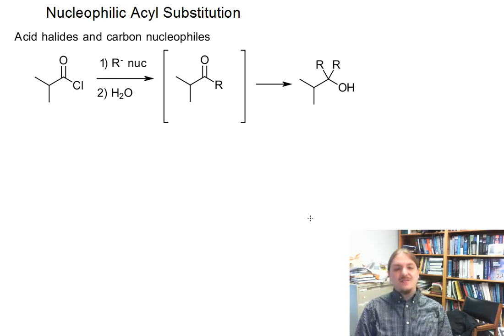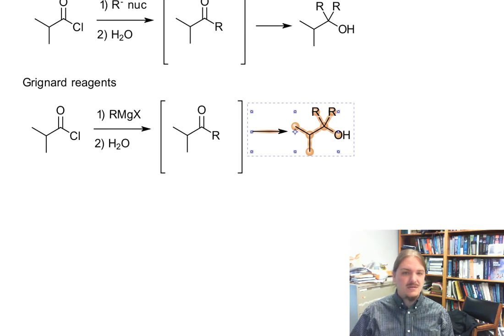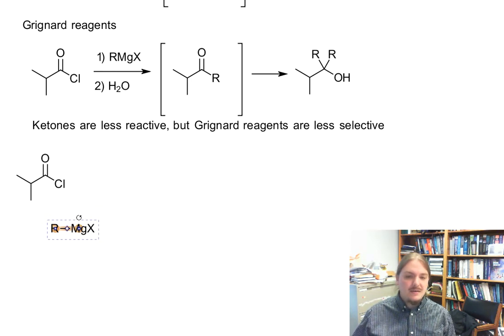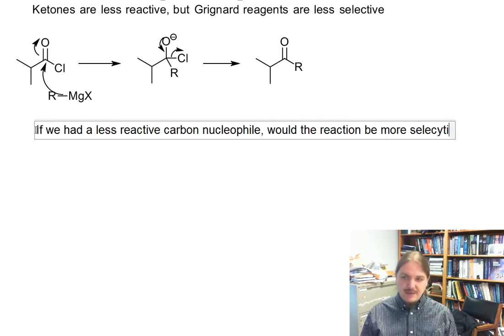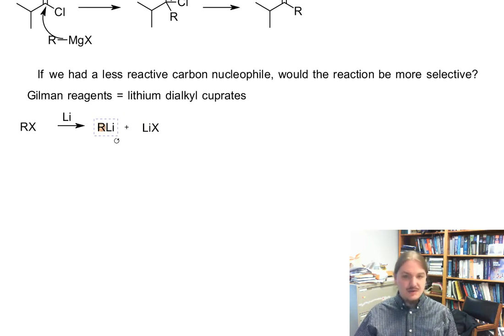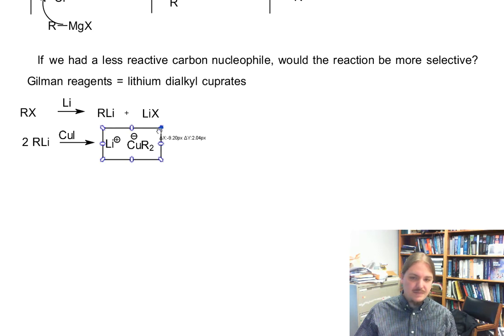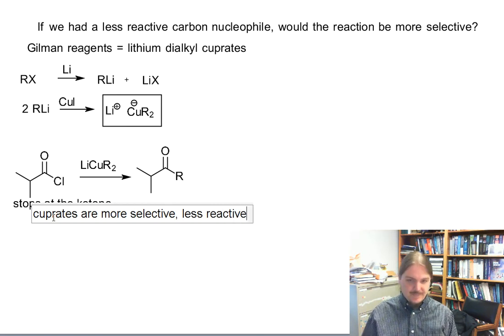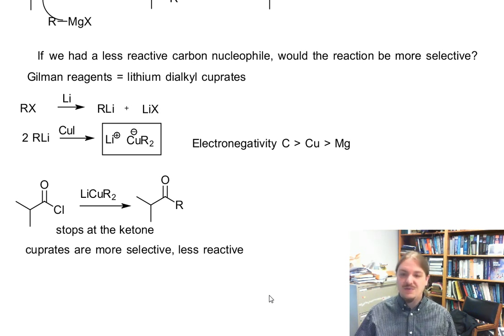Reaction Grignard and Gilman reagents with acid chlorides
Dr. Norris describes the reactions of Grignard and Gilman reagents with acid chlorides